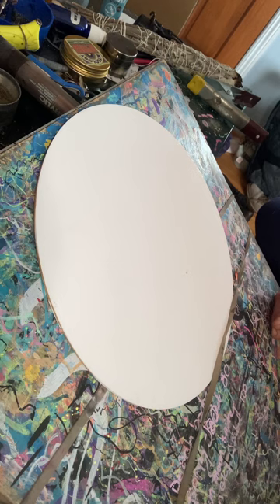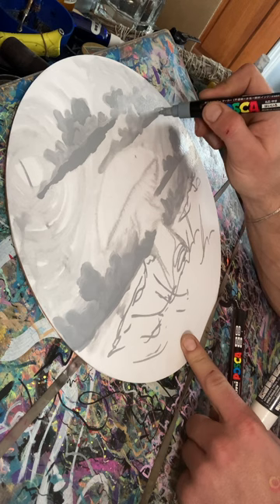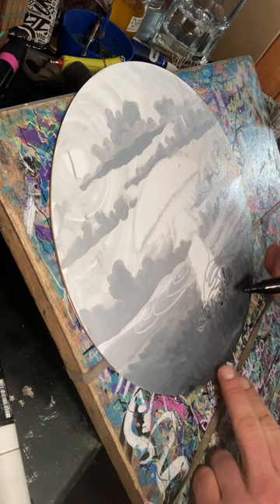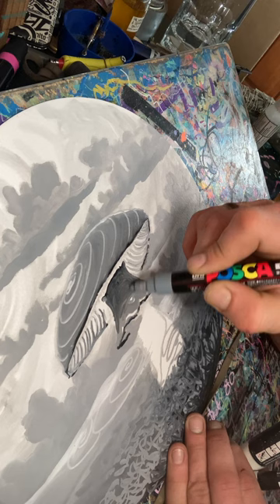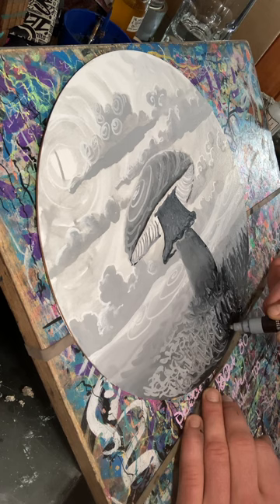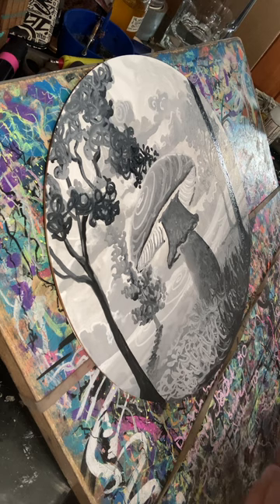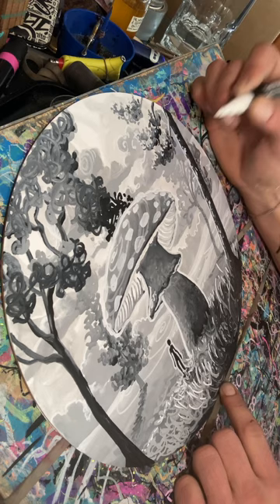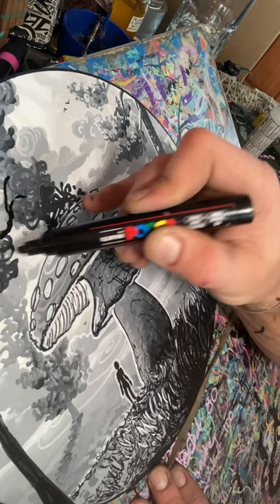POSCA Paint Pens - start to finish painting in 120 min.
Using POSCA Paint pens to make a painting in an hour and twenty minutes, giving tips on technique and process.